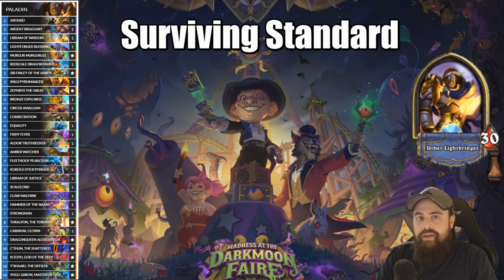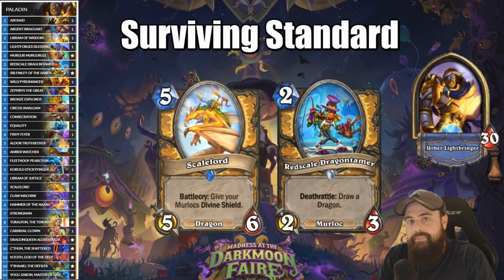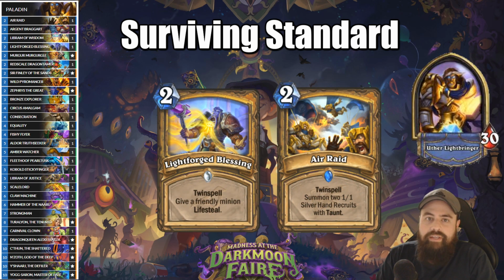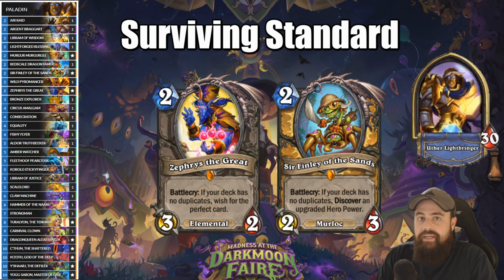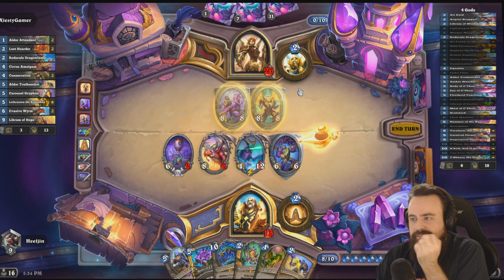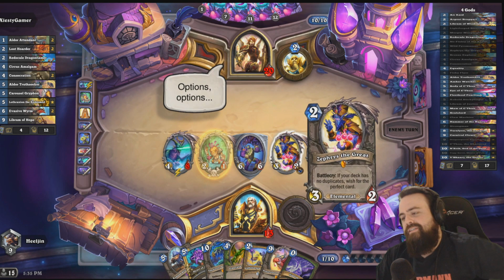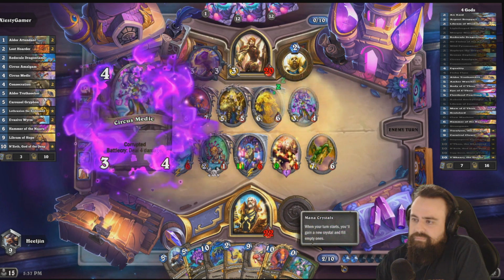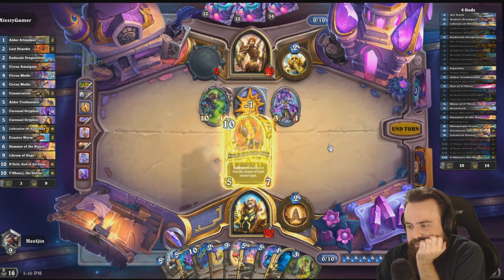4 Gods Paladin | Surviving Standard 184 | Hearthstone | Darkmoon Faire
Check out the deck list on Hearthpwn!

Deck List: AAECAZ8FHtwD9AX2B4qaA4OhA/yjA4iuA5CuA4ixA5GxA5a2A8q4A/a4A/y4A+u5A+y5A7HRA+DRA4fUA5vYA53YA/7bA4XeA/neA/zeA/TfA7/gA7rhA+bhA+rhAwAA